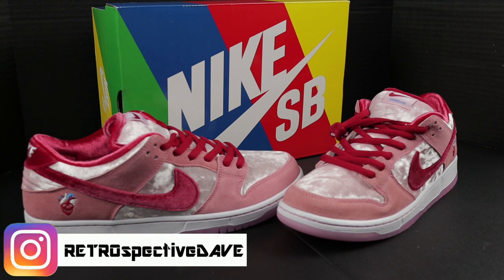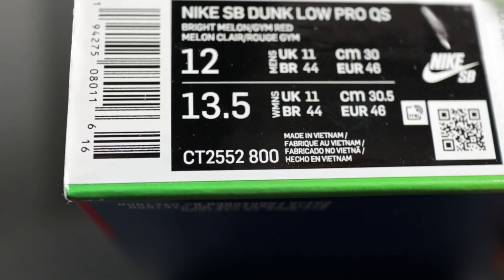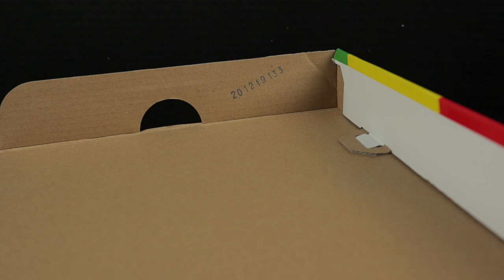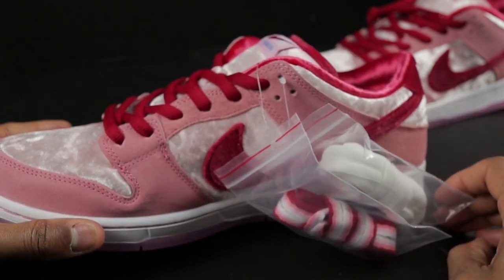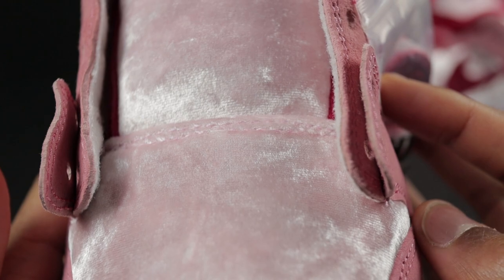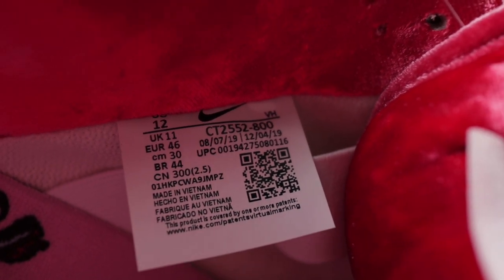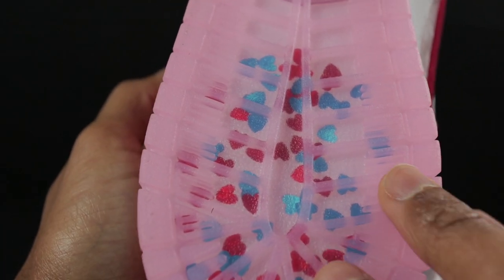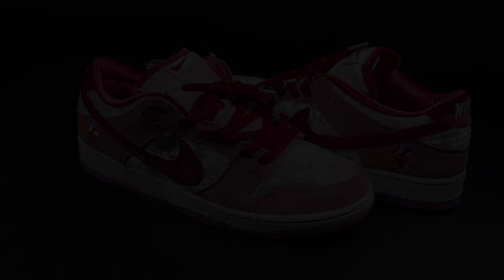Guided Laces: AUTHENTICATED Strange Love Nike SB Dunk Low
This is the second episode of "Guided Laces" and features the Strange Love Nike SB Dunk Low. Guided Laces is not a sneaker review, but a detailed look at sneakers that have come from official, retail stores. Guided Laces serves the purpose of helping sneakerheads authenticate their kicks to avoid being scammed by 3rd party vendors.

***Keep in mind, this is ONLY a guide to authenticity. Retail sneakers tend to vary due to production flaws, so every sneaker will not look exactly the same.***

Song:
Cabu - Try (Feat. LILI N)